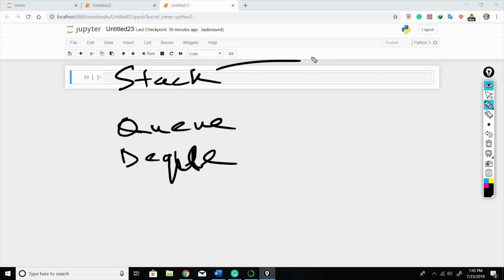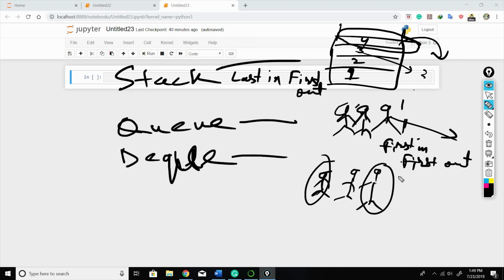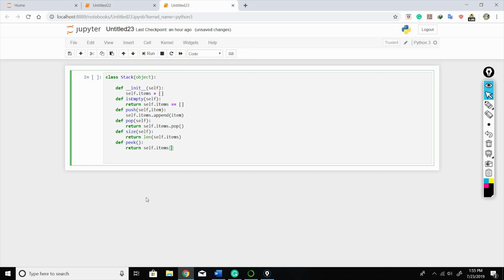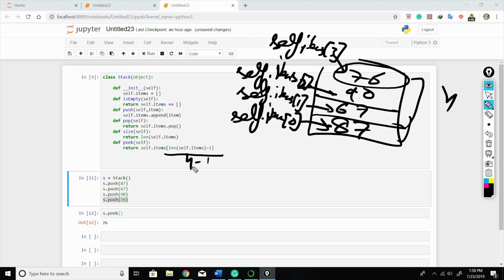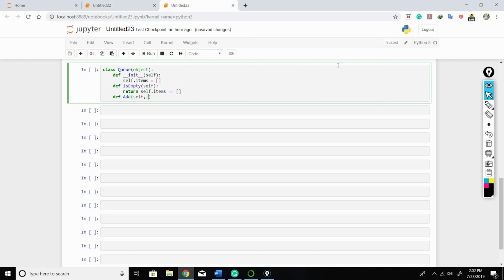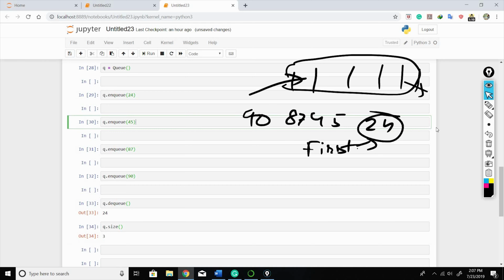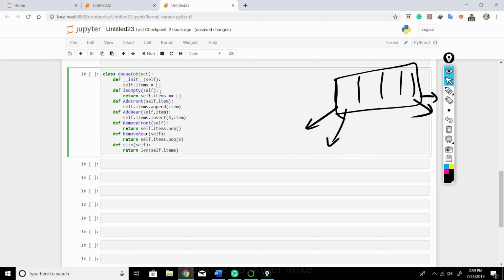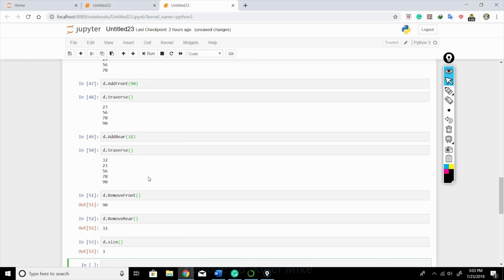Stack Queue Python 3 | Deque Data Structure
Stack, Queue, and deque are data structures which comes with its own set of properties and operations such as a stack is something where the last element which has been pushed will be the first one to be popped. A similar data structure is a queue , however here the element which has been pushed first will be the first one to be popped first. A slight modification of queue is deque, where we have the option of both adding elements from front and rear, also we can remove elements from both front and rear.